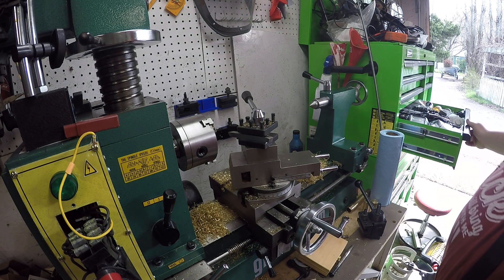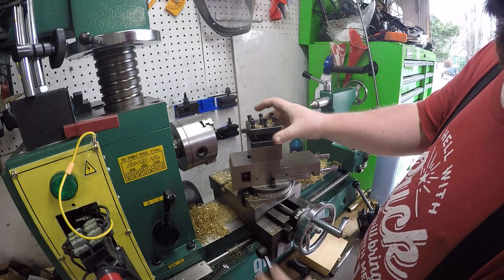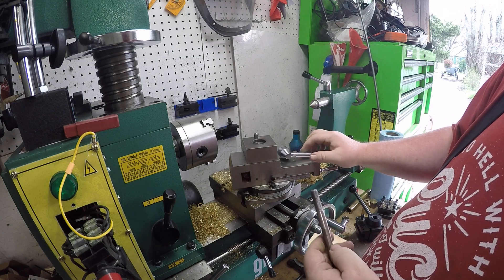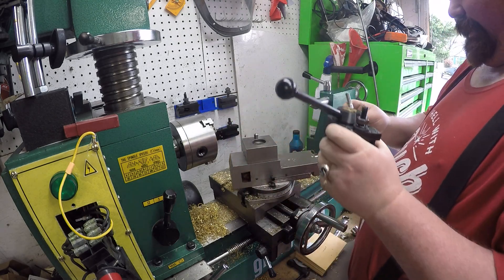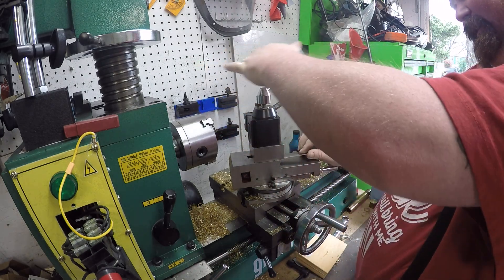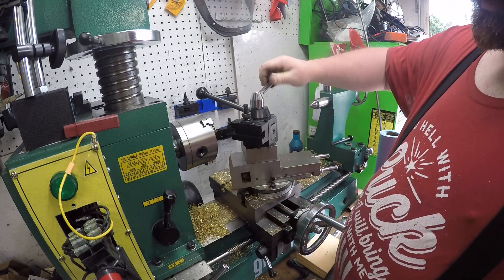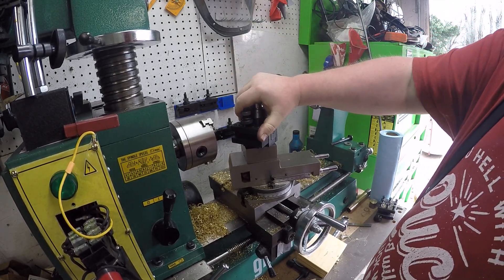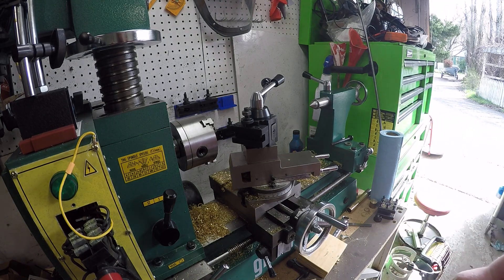a mod Grizzly G4015Z - 19-3/16" Combo Lathe/Mill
Grizzly G4015Z - 19-3/16" Combo Lathe/Mill mod